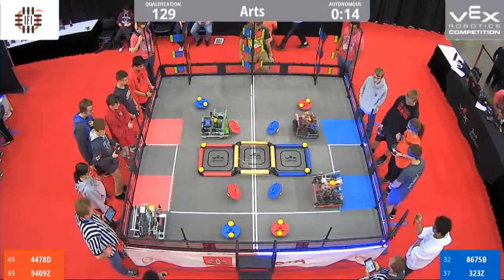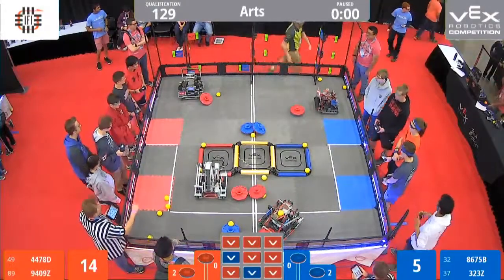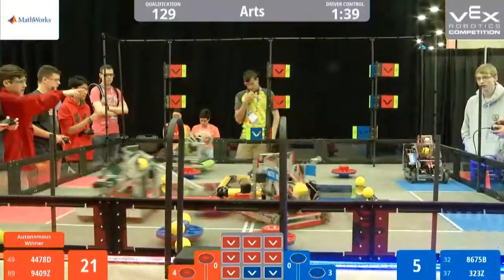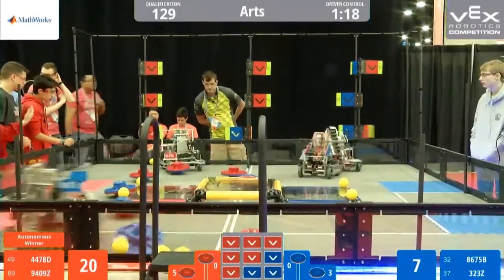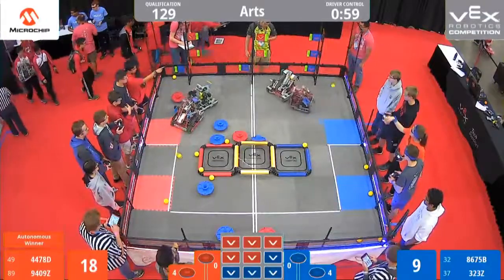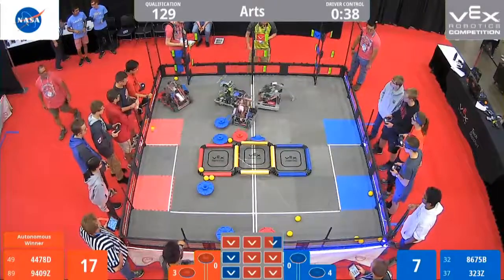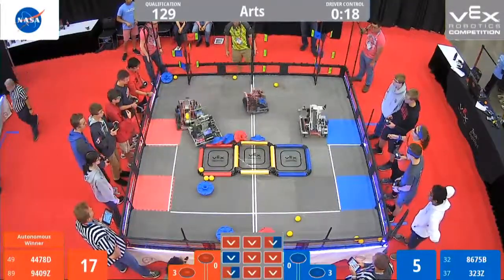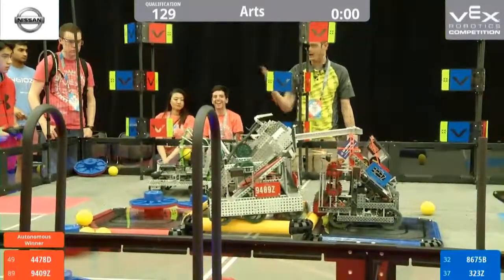2019 VEX Robotics World Championships | Arts Q129 | 4478D 9409Z vs 8675B 323Z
17-14 Blue wins